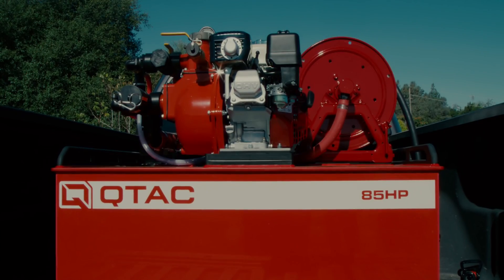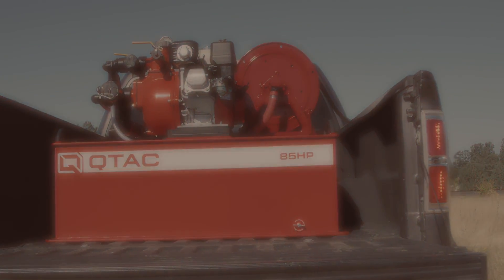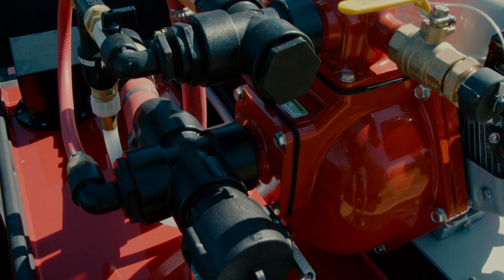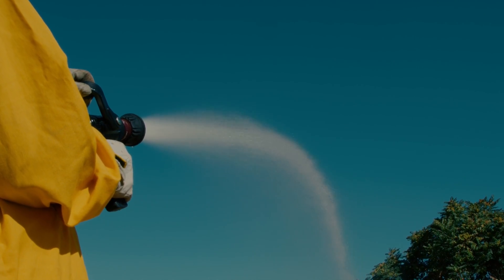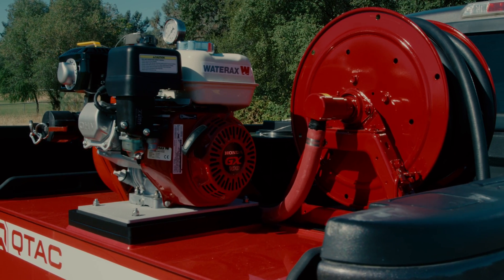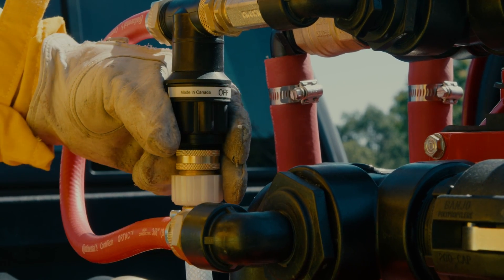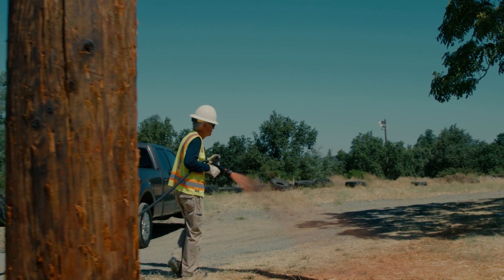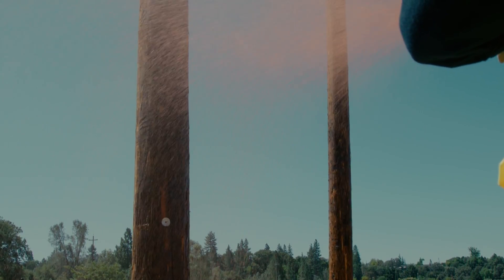The QTAC 85HP Fire Suppression Skid for UTVs and Pick-Up Trucks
The QTAC 85HP is designed for small-scale fire mitigation and suppression, capable of applying water, fire retardants and firefighting foam.